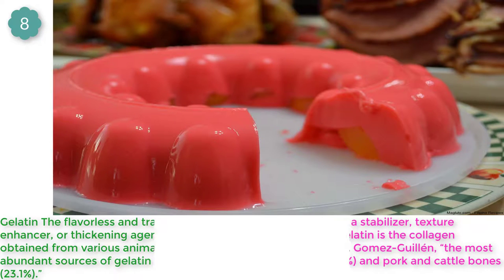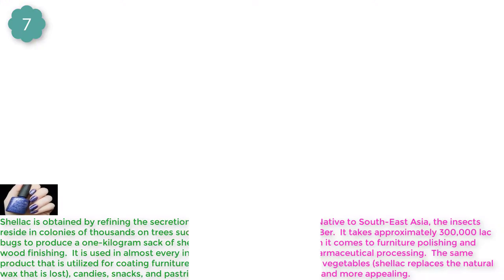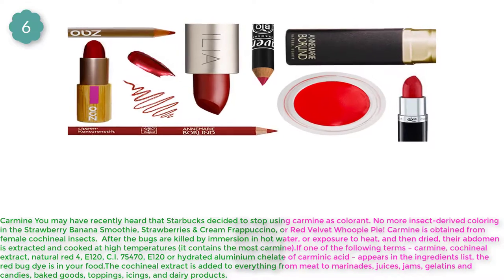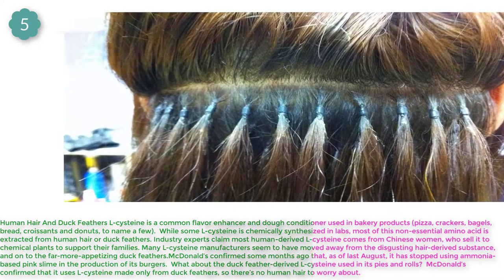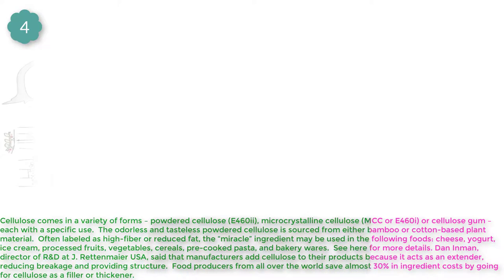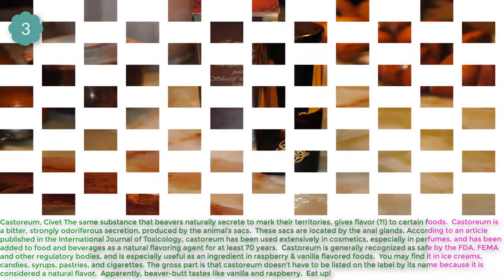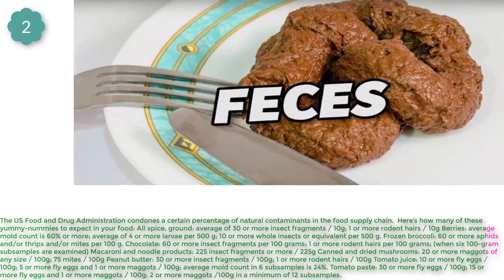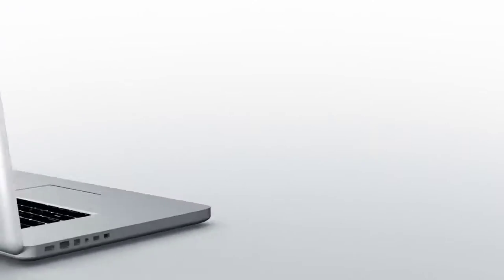Top 10 Disgusting Ingredients You’ve Probably Eaten Today awesome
Top 10 Disgusting Ingredients You’ve Probably Eaten Today